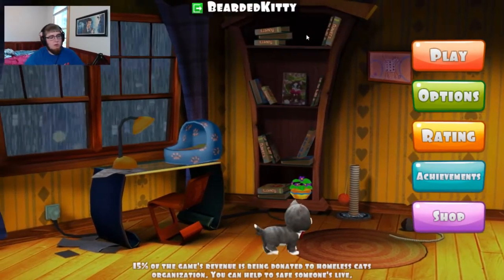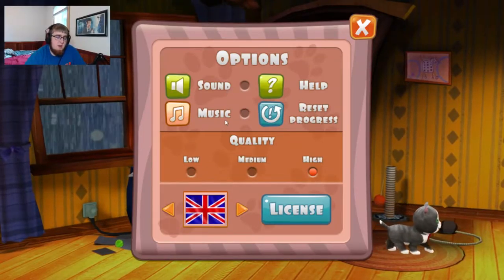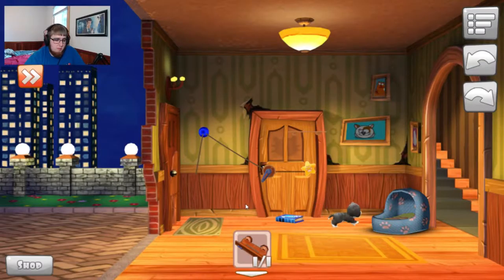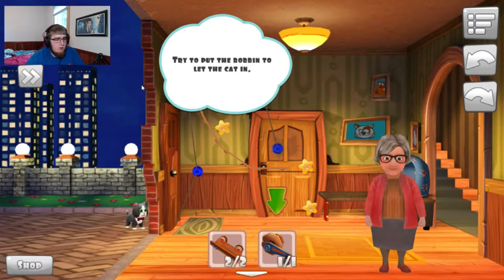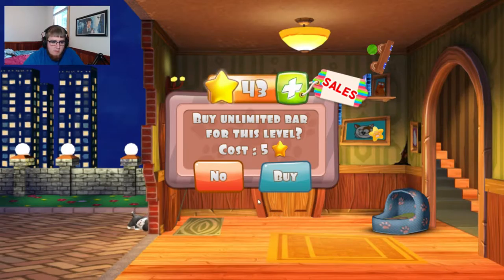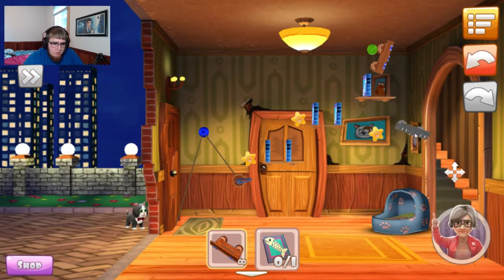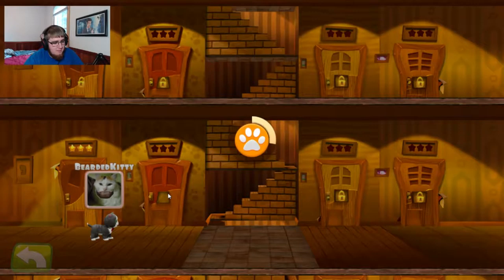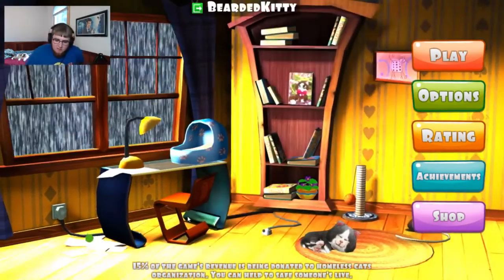Let The Cat In 2 - Caterific!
Want to get partnered but you just started YouTube?
Help us both out and join Freedom!